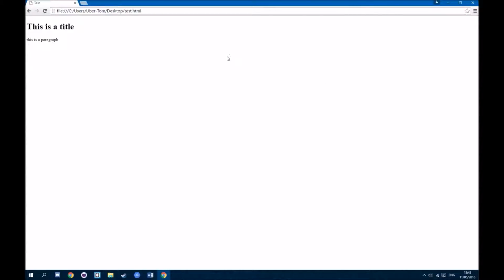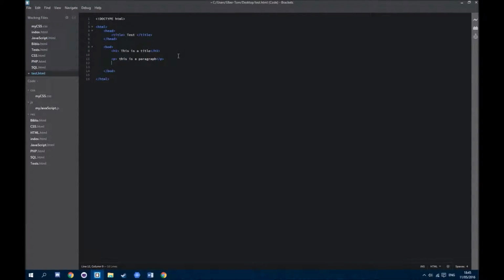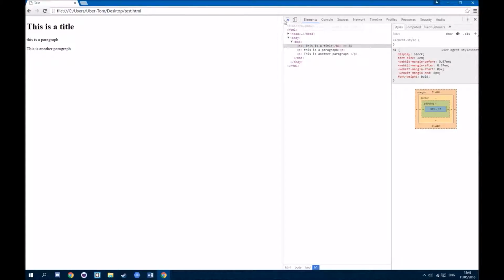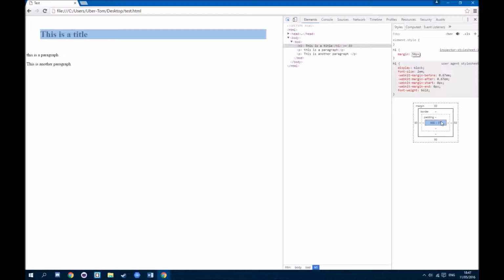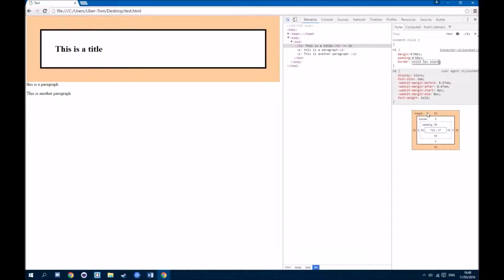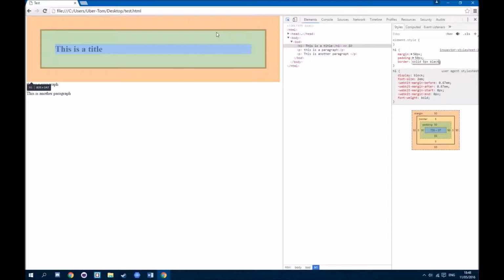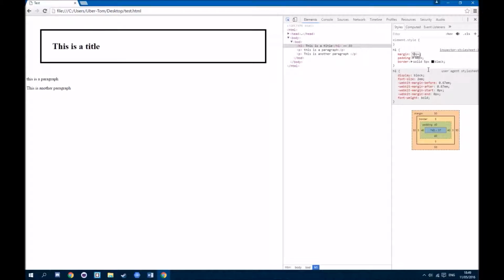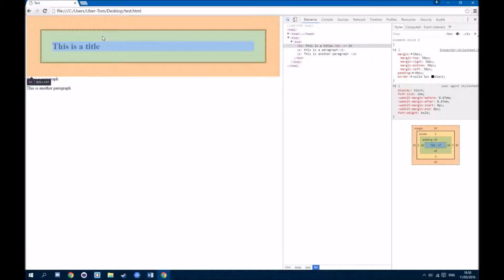Learning The Web CSS Box Model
A part of my learning the web series that aims to teach you the basics of web development.

This part covers the CSS box model and how it affects the positioning of your content within the page